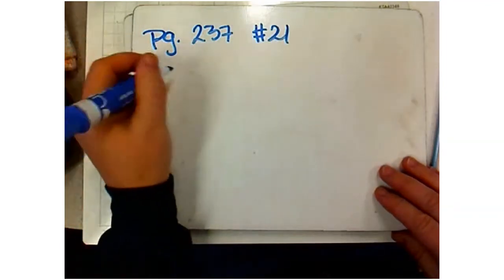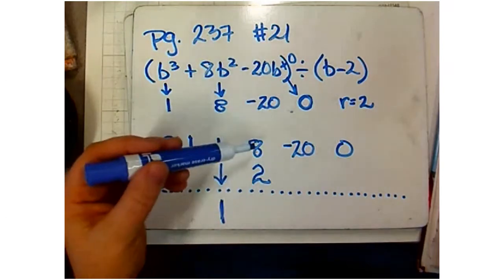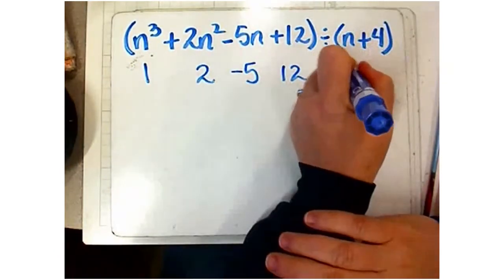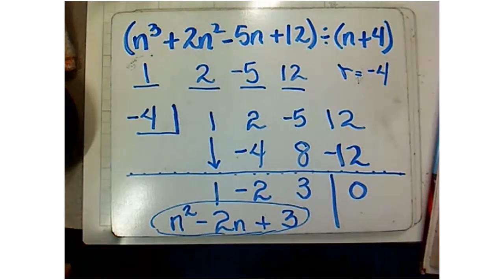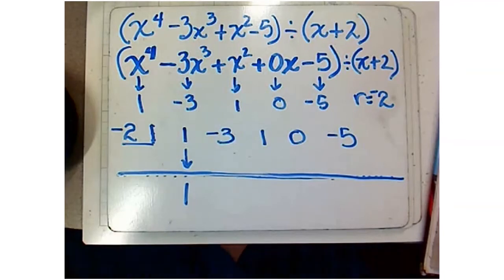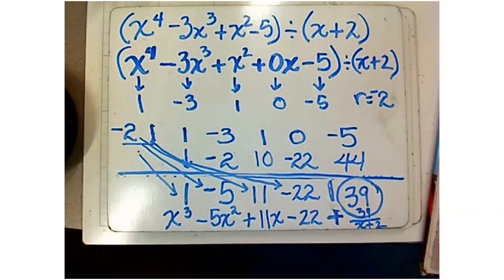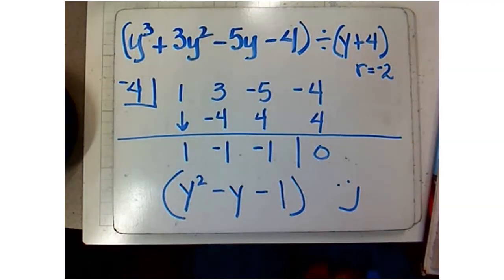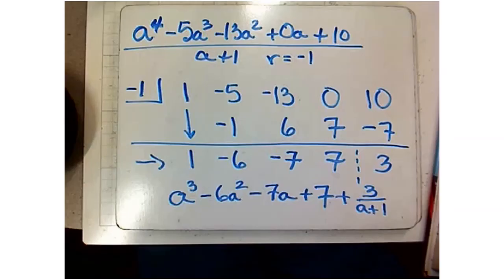Algebra 2 Synthetic Division Part 1